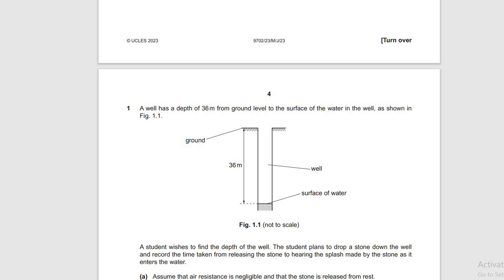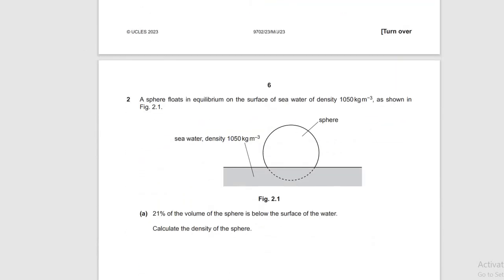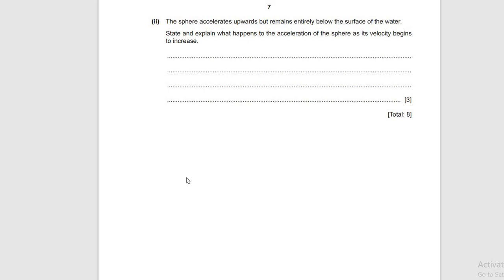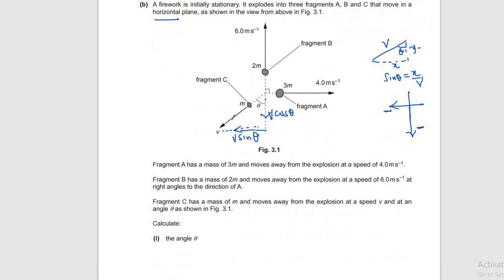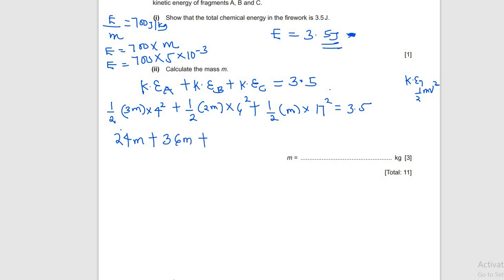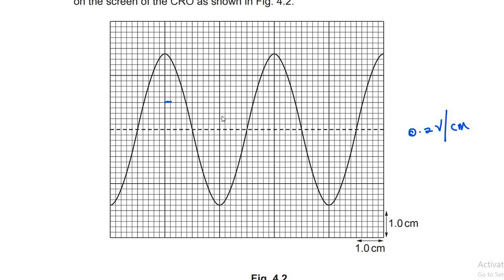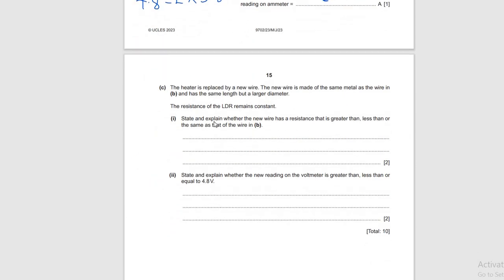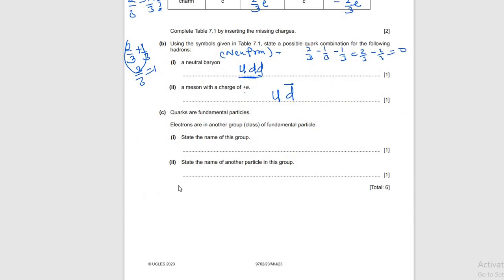Cambridge International As & A level Physics 9702/23/May/June /2023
9702/23/May/June/2023